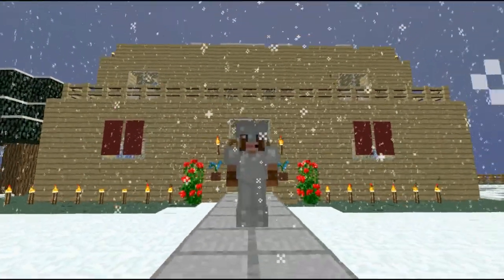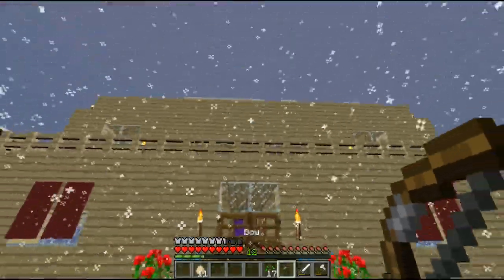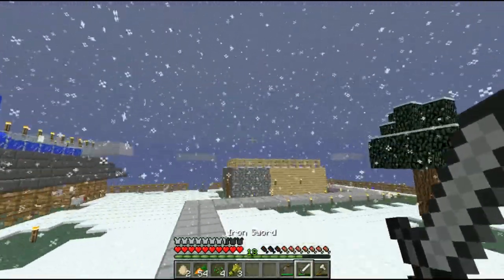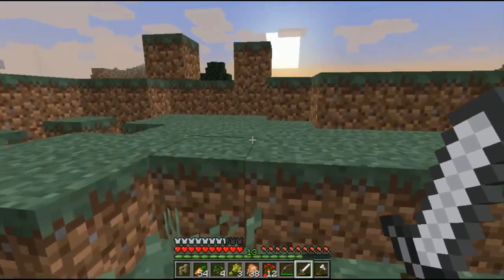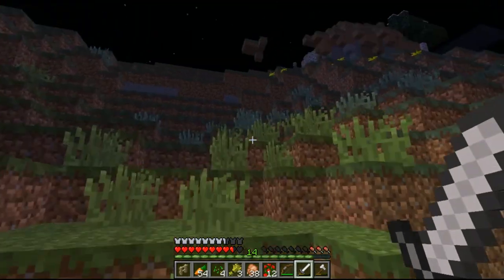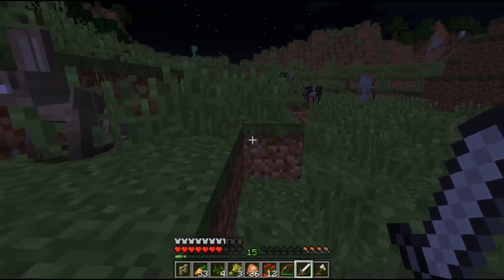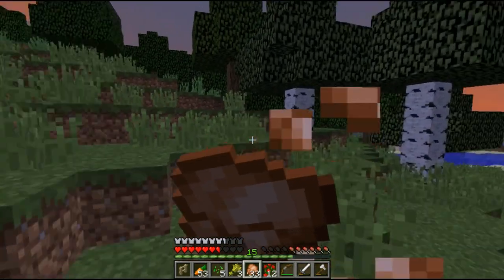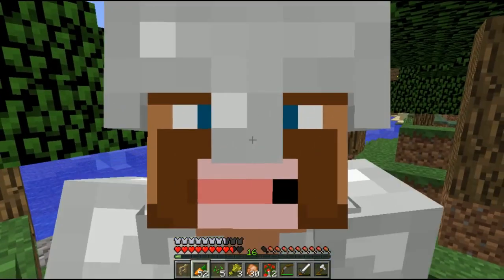"KILLER ZOMBIE CHICKEN!!"| Minecraft Clash King's Survival Part 19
Minecraft Clash of Clans Edition! Today In Minecraft We go On A Crazy MissionTo Hunt Blaze Rods! Will The Barbarian King Do It?!

Want To Send Me Stuff!? Here Is My Address:
MasterOv
Unit 2 Calcote Farm
Coate, Devizes
SN103LP

Category: Games
Updated: 10 June 2014
Version: 6.108.5
Size: 53.3 MB

Category: Games
Updated: 02 June 2014
Version: 16.5.1
Size: 83.2 MB